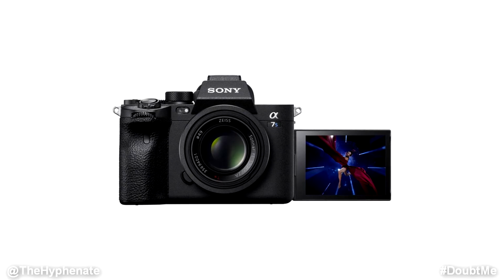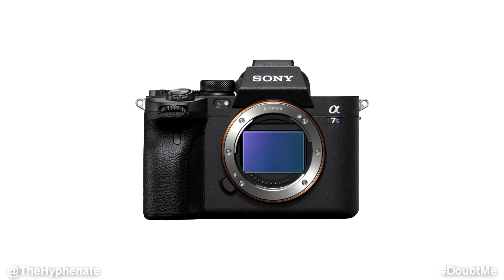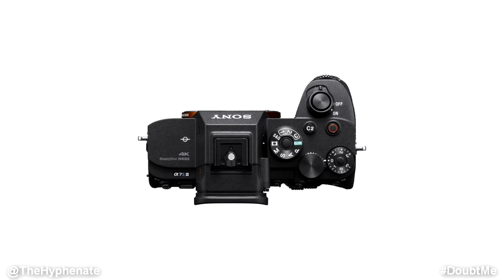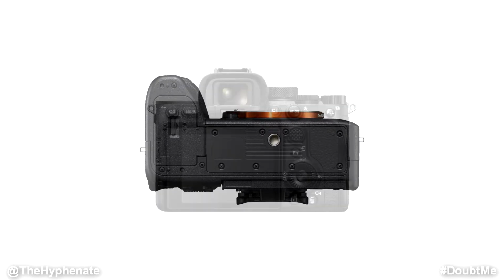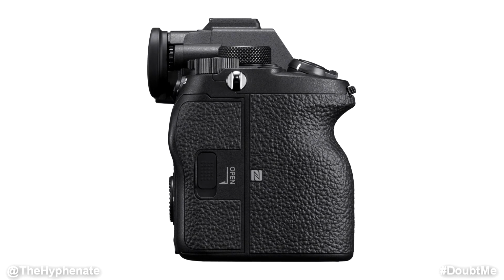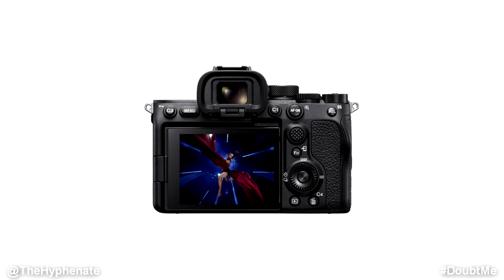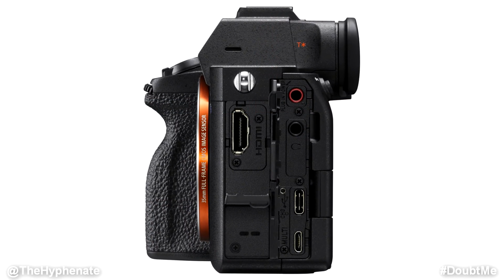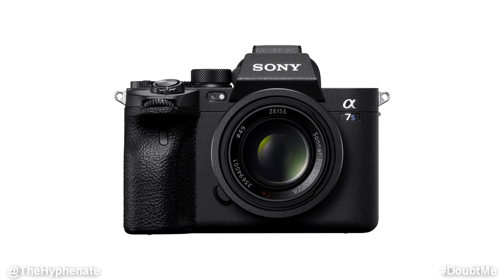Sony A7S III for Video is Amazing! [ A7S3 for Filmmaking Overview ]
Sony a7sIII Preorder

The Hyphenate does a detailed overview of the Sony a7s iii camera that is amazing for video and filmmaking.

BUY GEAR FROM BH PHOTO/VIDEO:
Sony a7sIII Preorder

PSN: TheHyphenate